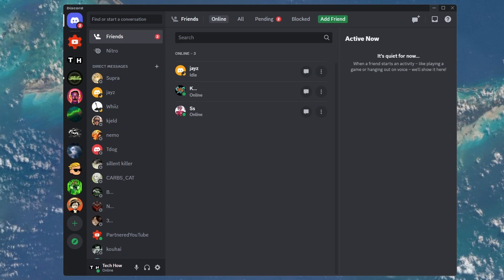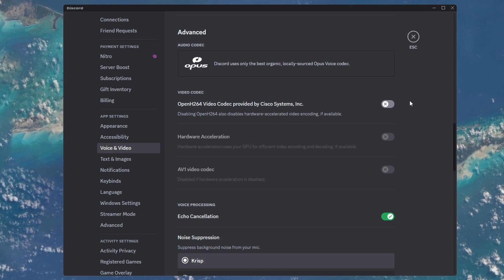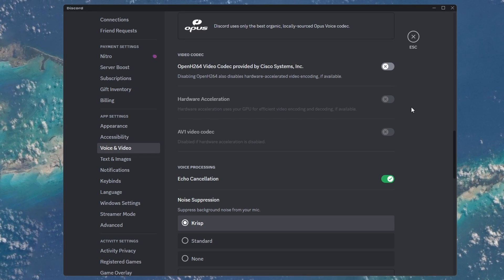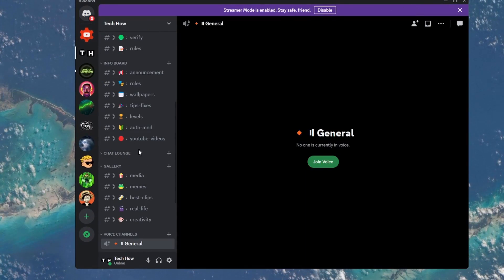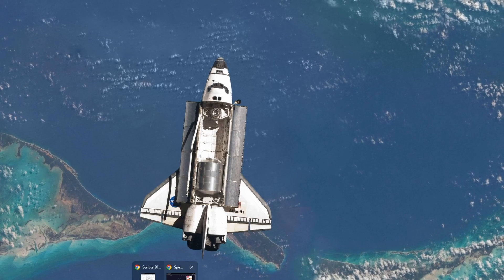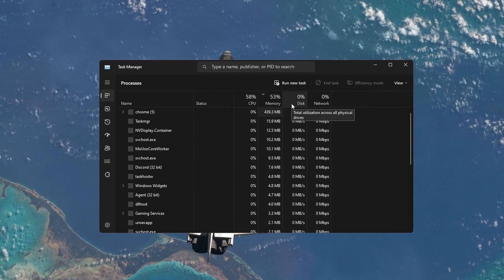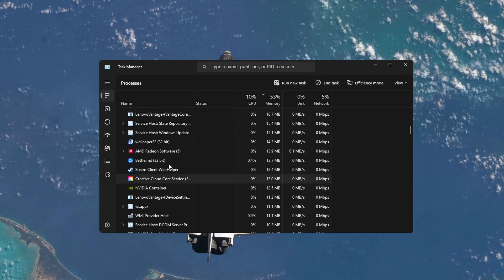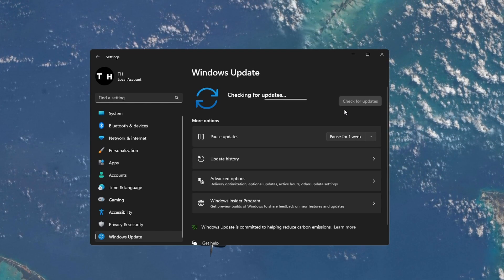Discord - How To Fix Bad Streaming Quality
A short tutorial on how to fix having bad streaming quality for Discord on your PC.

Timestamps:
0:00 Introduction
0:15 Discord Video Settings
1:06 Advanced Discord Settings
1:16 Discord Stream Settings
1:38 Test Network Connection
1:57 End Resource Intensive Apps
2:18 Ethernet Cable
2:29 Windows Update